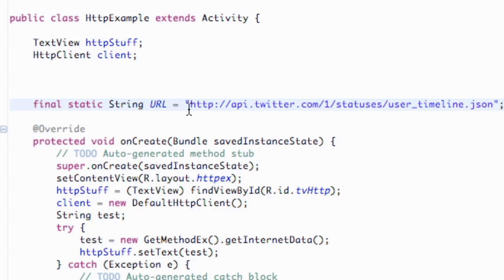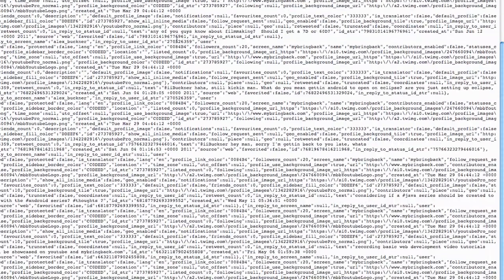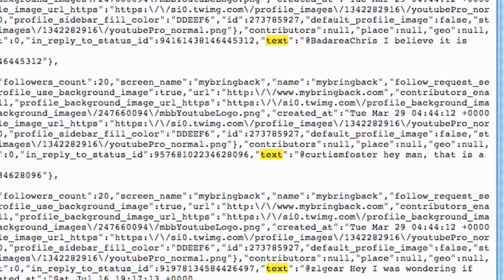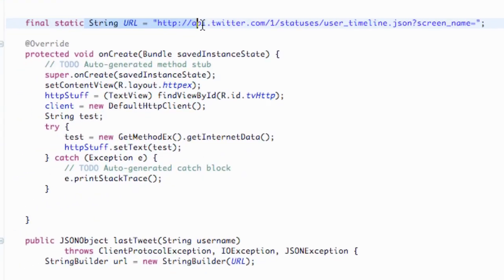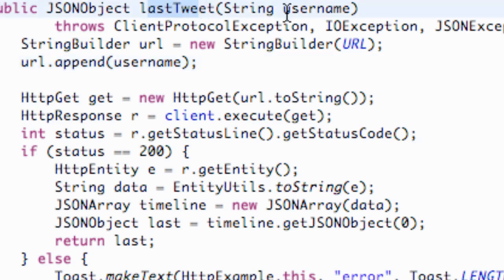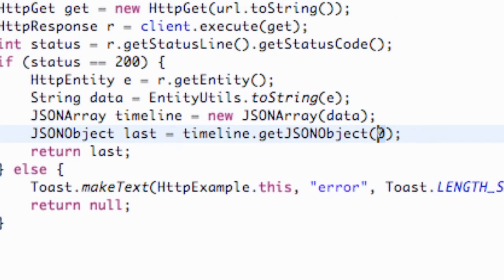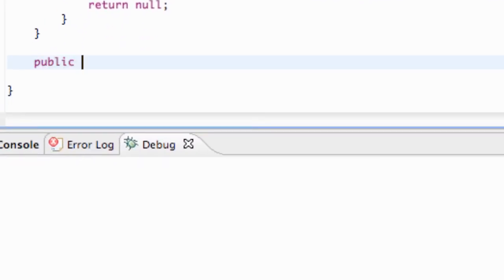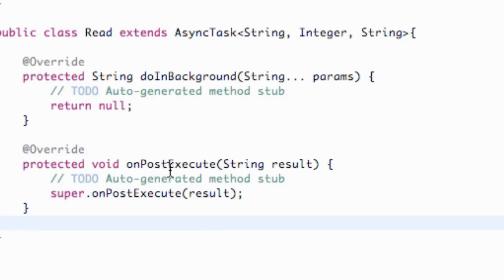Android Application Development Tutorial - 152 - Appending with StringBuilder